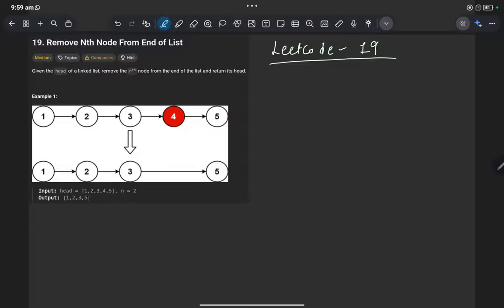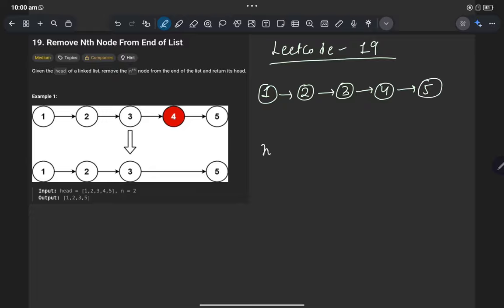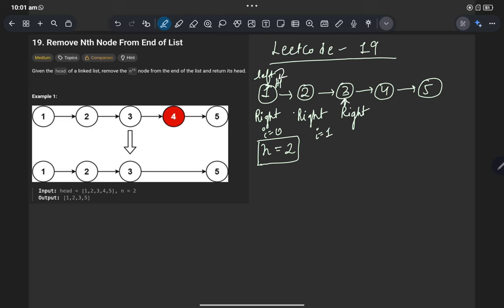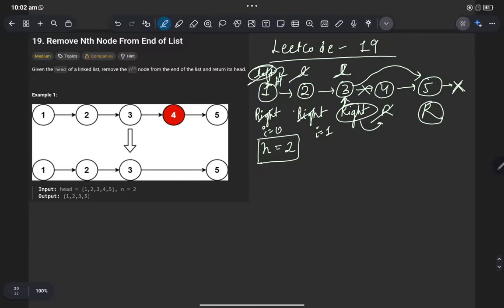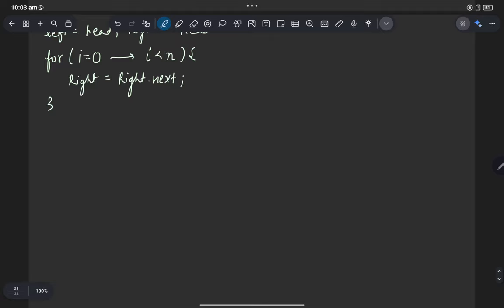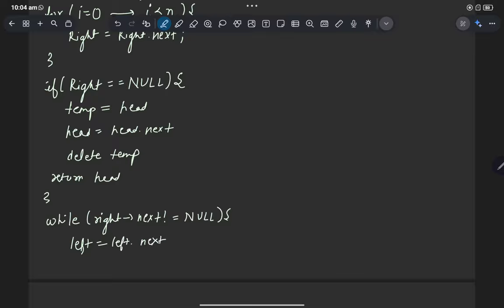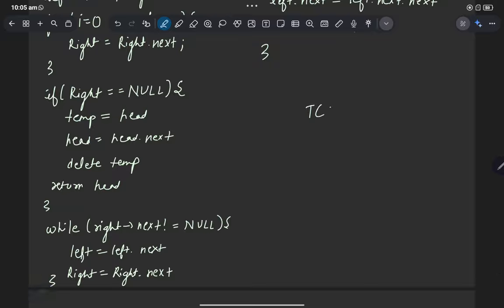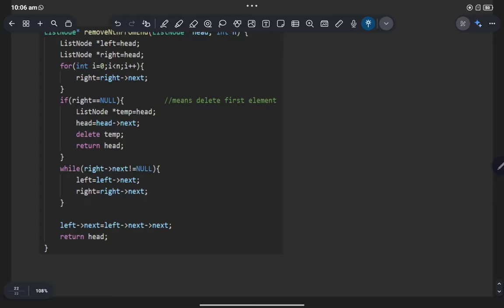Remove Nth Node From End of List || LeetCode-19 || DSA || C++